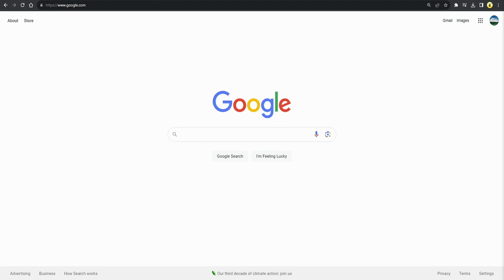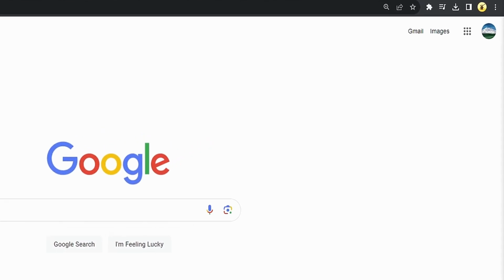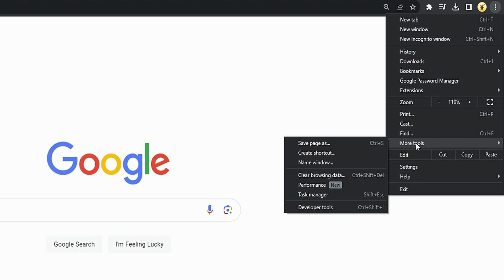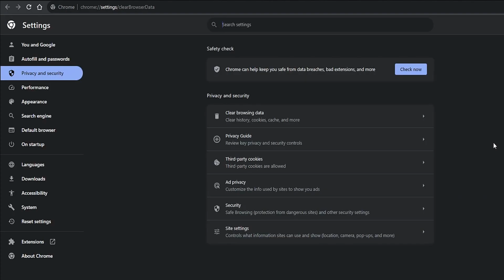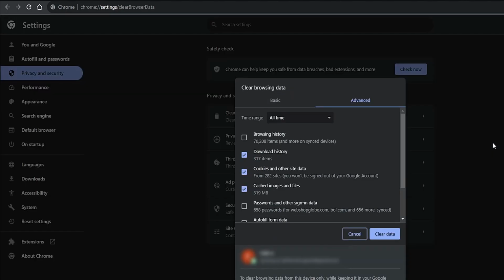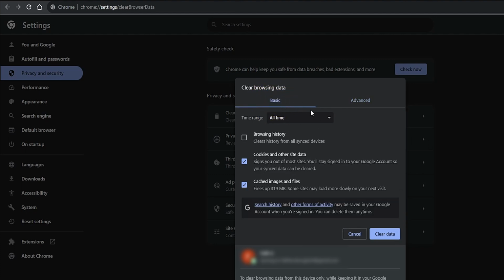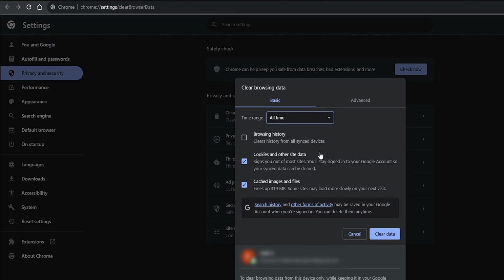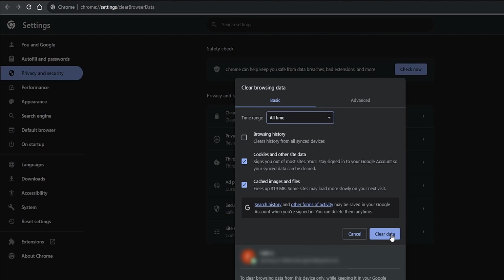How to Clear Cache on Google Chrome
Improve your browser's performance by clearing the cache in Google Chrome and troubleshoot common issues effectively.